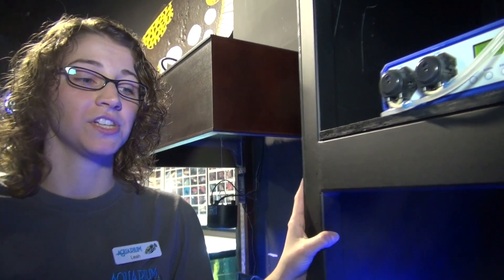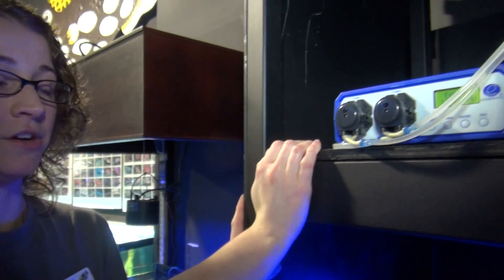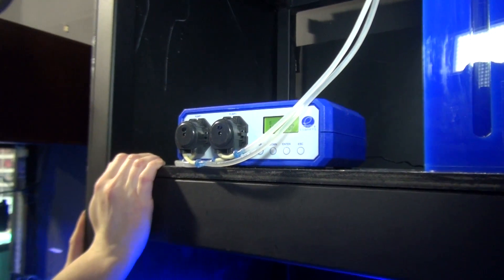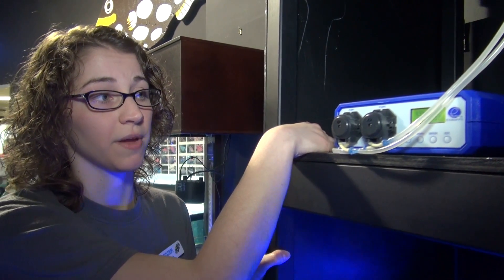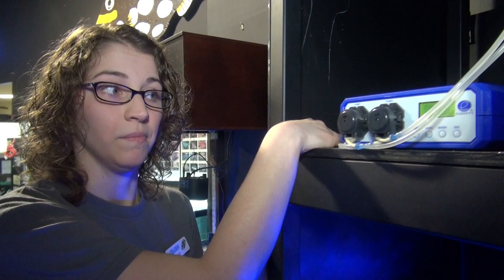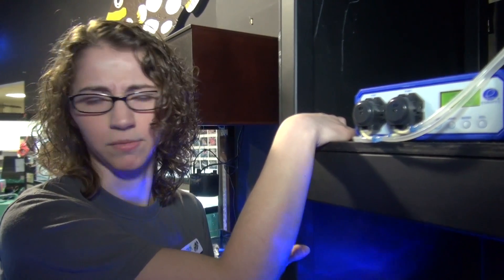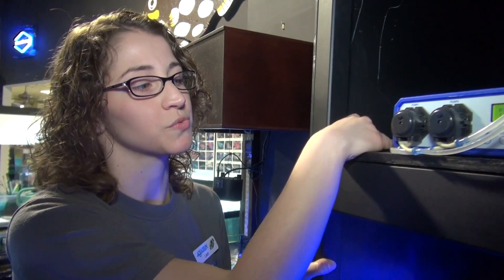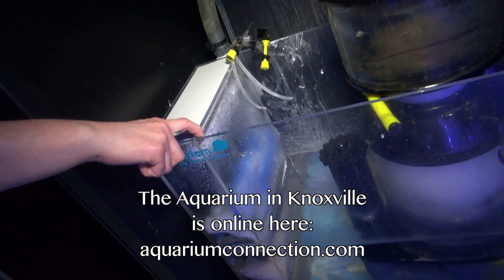Automatic Dosing System for the Aquarium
We are back at The Aquarium in Knoxville with Leah to talk about an  automatic dosing system for salt water tanks. Check out "the Aquarium's" online store or pay them a visit next time your in Knoxville.